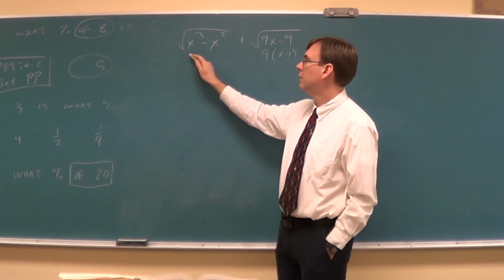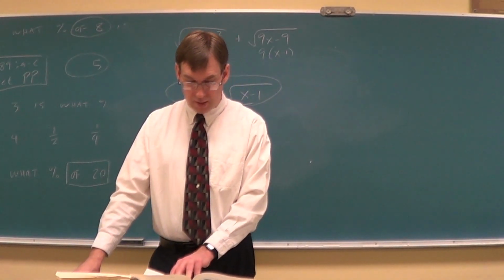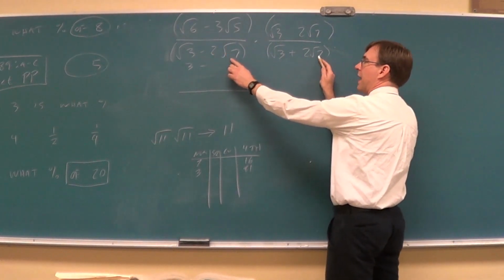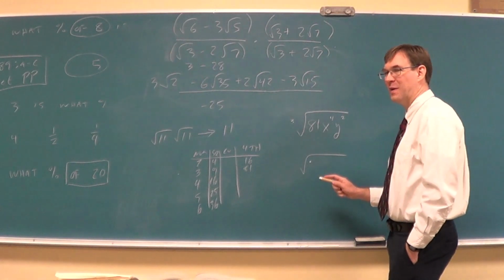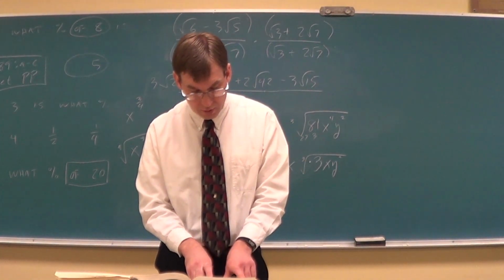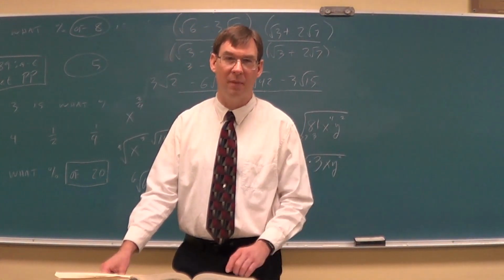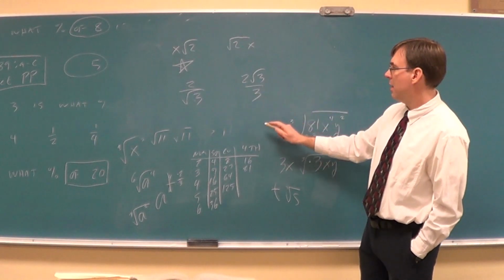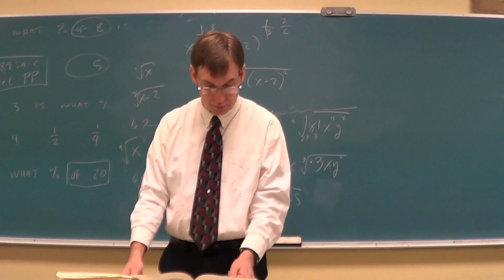Algebra 2 Video, 7.5 Homework